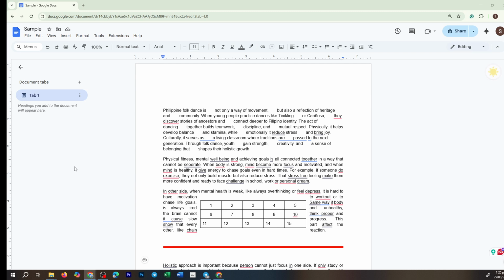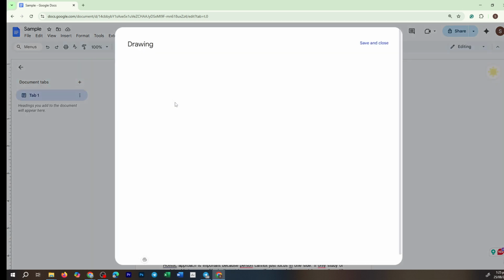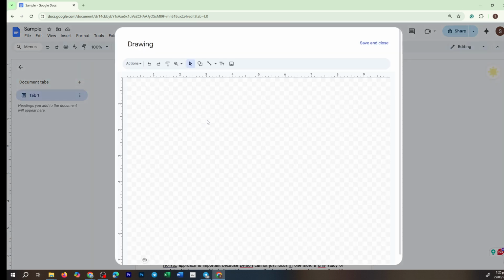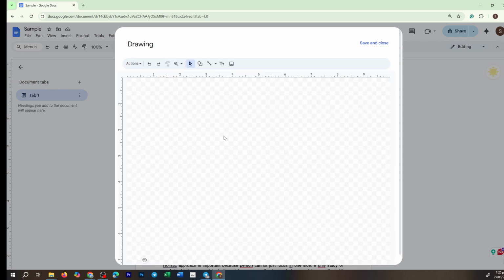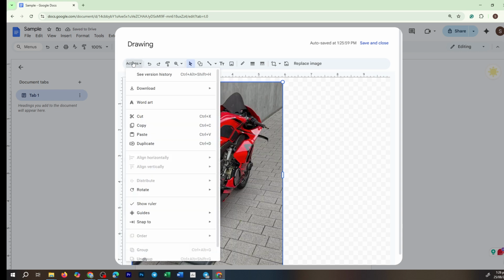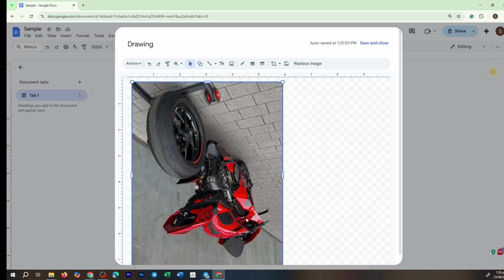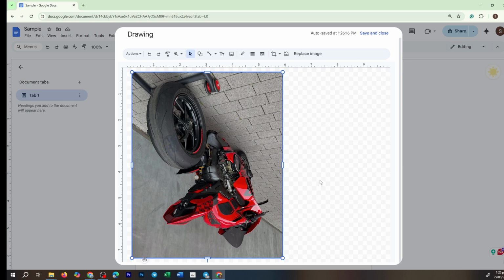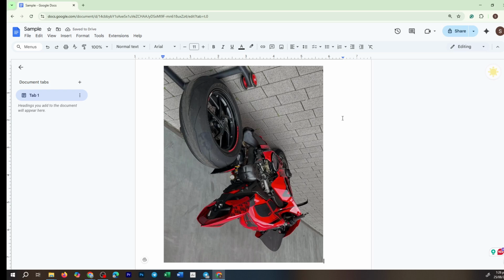How To Mirror Or Flip An Image In Google Docs [2026 Guide]